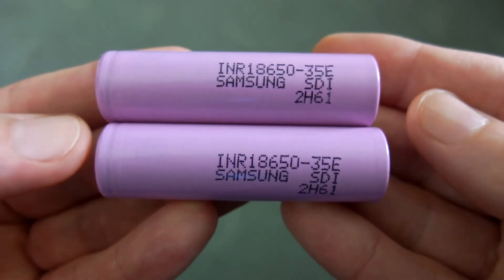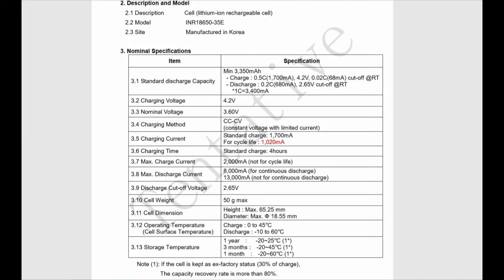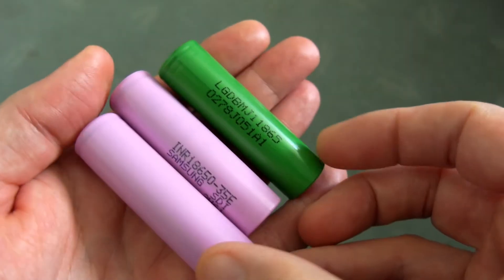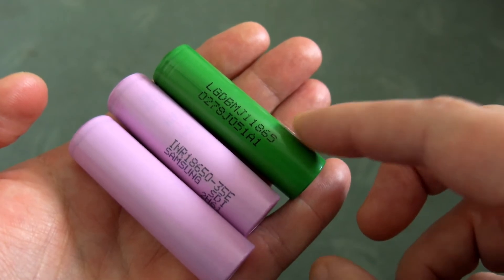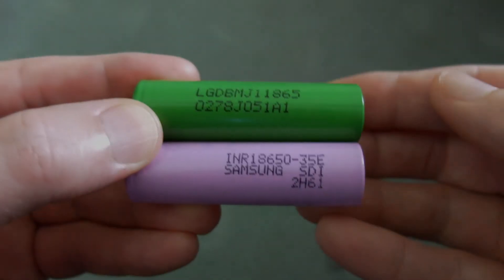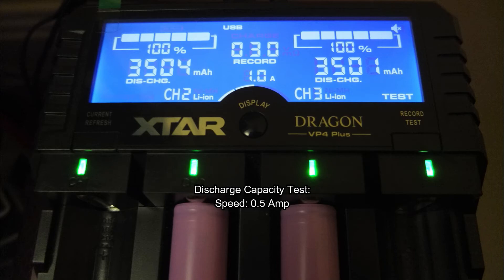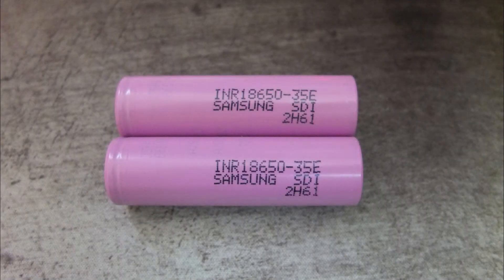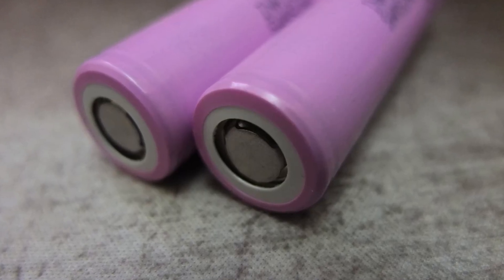Samsung 35E 18650 3500mAh Battery: Capacity Test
I test the Samsung high drain 18650 35E battery to see how is fares in terms of "actual" discharge capacity.

Details from the maker:

    Brand: Samsung SDI
    Model: 35E
    Size: 18650
    Nominal Capacity: 3500mAh typical
    Rated Capacity: 3350mAh min
    Nominal Voltage: 3.6V
    Maximum Voltage: 4.2V
    Discharge Current: 8A Maximum Continuous
    Style: Flat Top
    Protected: NO, UNPROTECTED
    Approximate Dimensions: 18.55mm x 65.25mm
    Approximate Weight: 50g